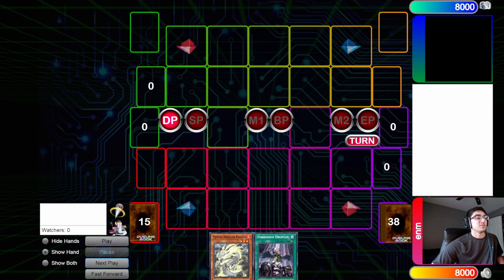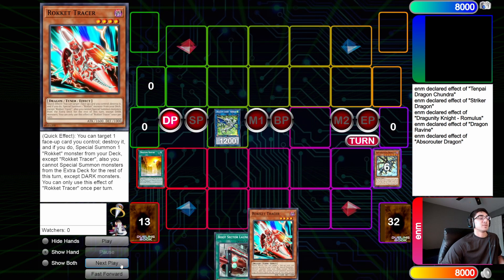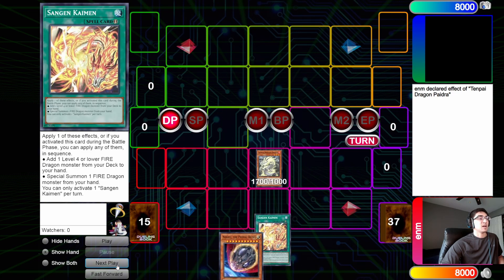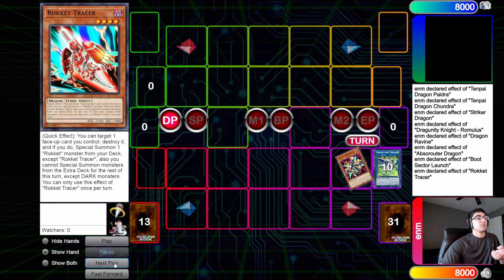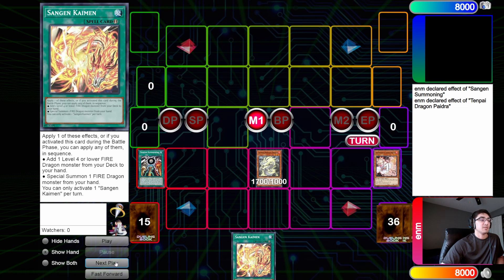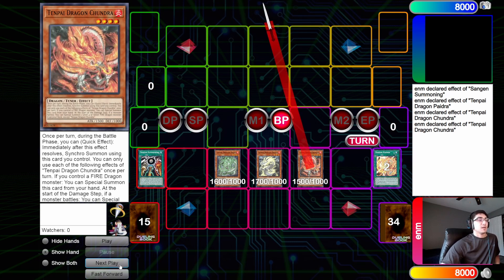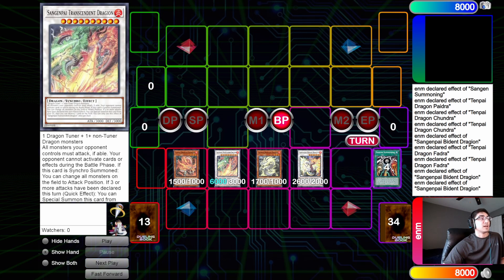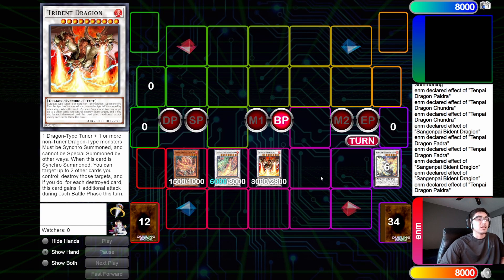FIRST PLACE! Budget Tenpai Dragon Combo Video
This deck is really fun, and its only about 100$ total if you exclude some of the staples. I really do recommend this deck if you want a cheap budget alternative to snake-eyes. Trident Dragon is getting reprinted later this year so if you can pick up the other cards now then you might save on it later.